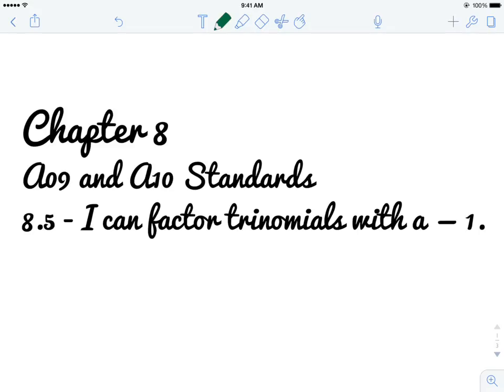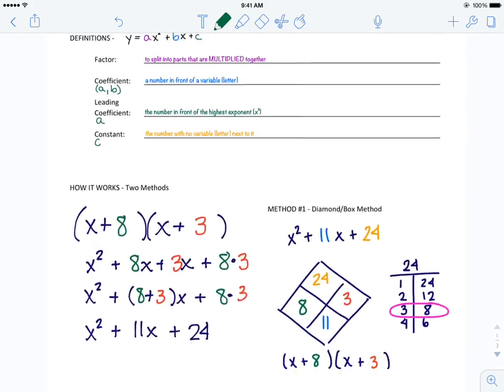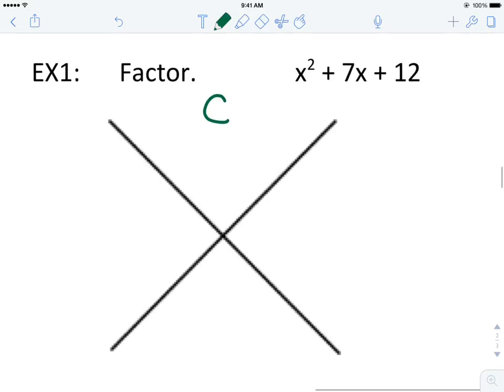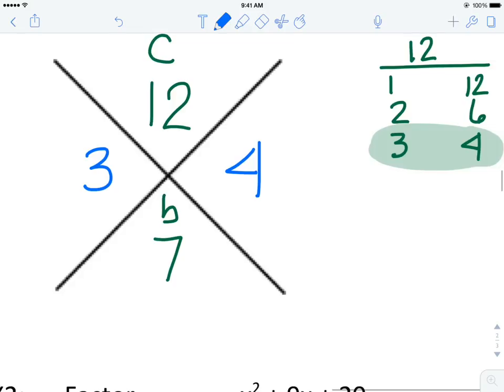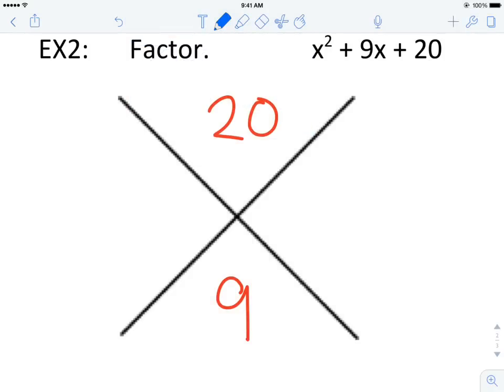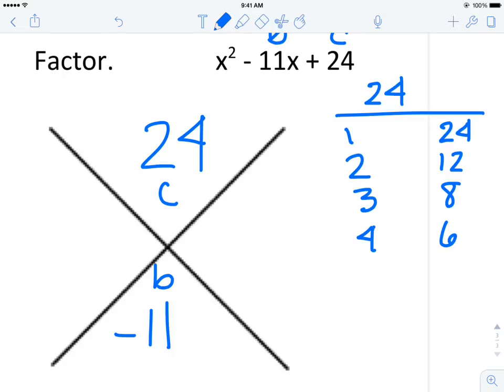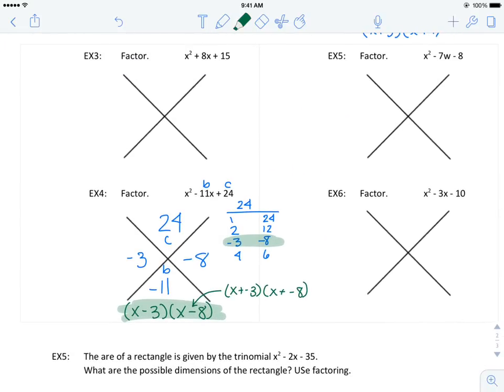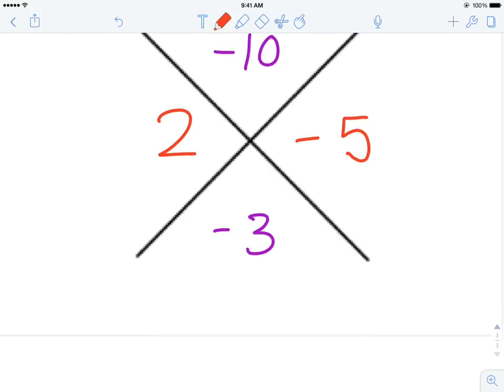8.5 - Factoring with Diamond Method